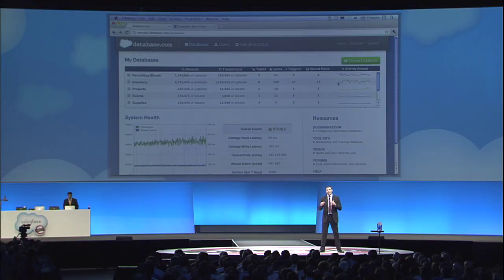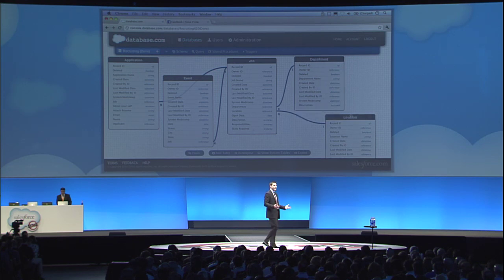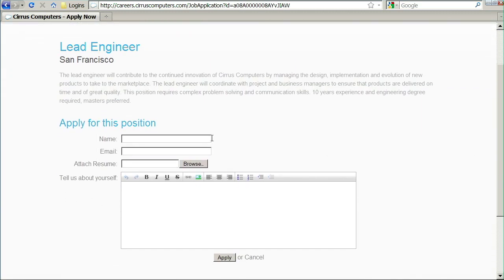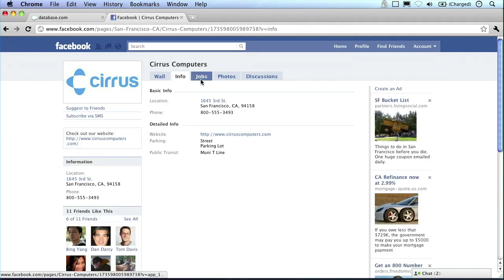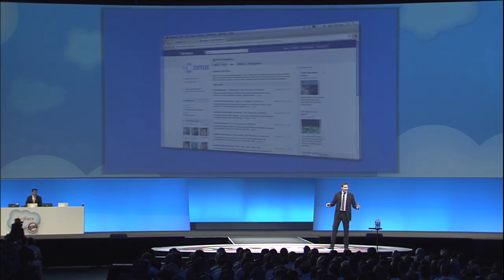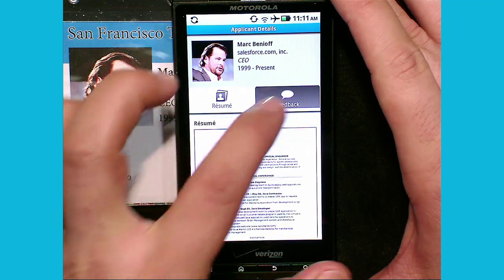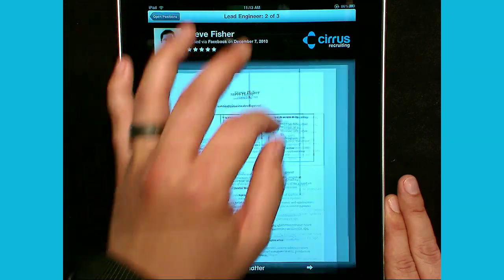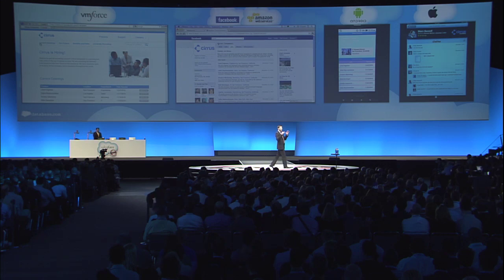Database.com Demo - Dreamforce 2010 Keynote - Kraig Swensrud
Kraig Swensrud gives an in-depth demo of database.com.